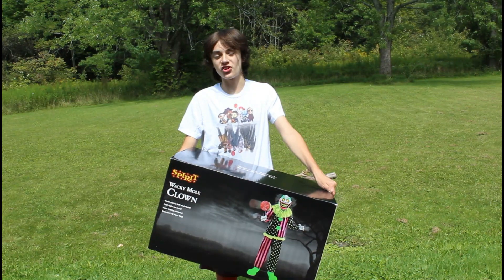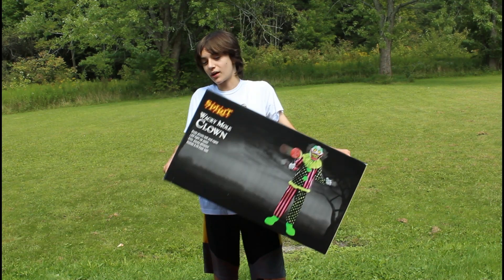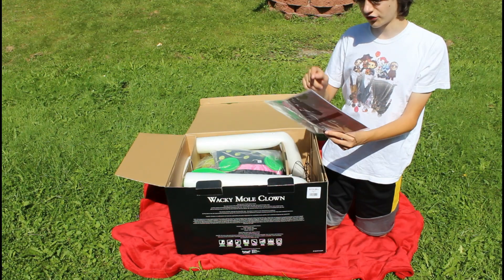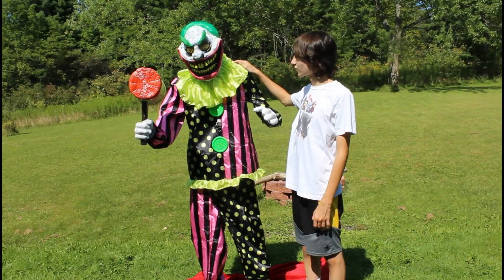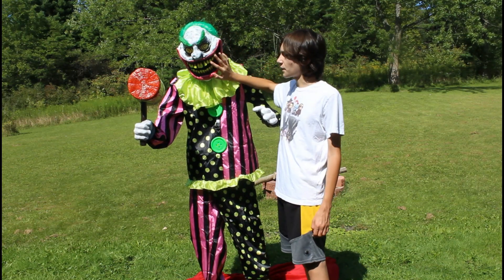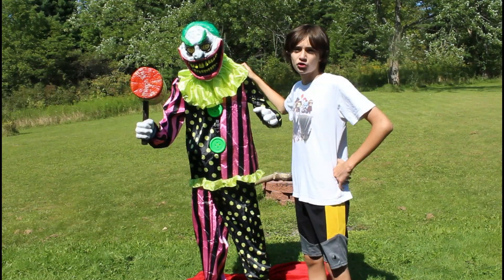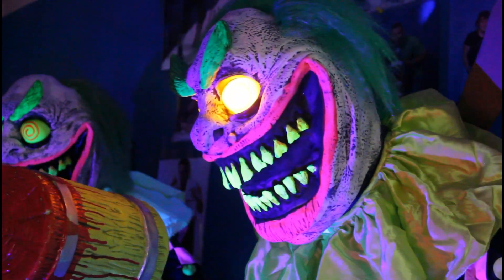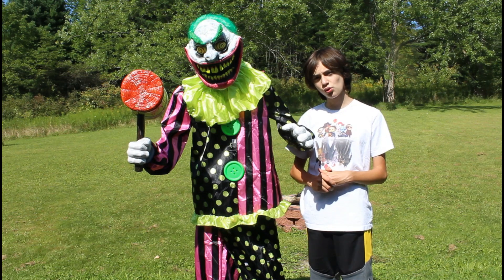Wacky Mole UNBOXING, Setup, Demo, & REVIEW | Spirit Halloween 2021 Animatronic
Wacky Mole is my second Spirit 2021 animatronic purchase! I knew that I needed to own the 2021 model of Wacky so that I could display him next to the original 2013 animatronic, and that time has arrived! I love this new version of the blacklight-reactive clown everyone adores and to be honest, I think he may be better than the original who started it all, let's unbox Wacky Mole...

Music/Background Soundtrack Credit: Karl Casey @WhiteBatAudio